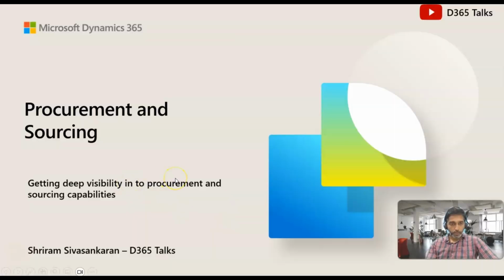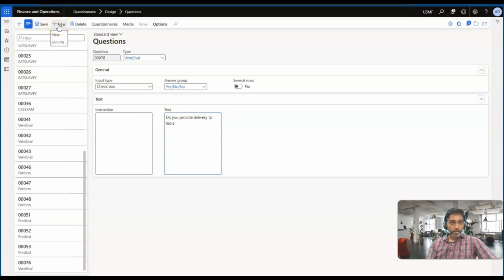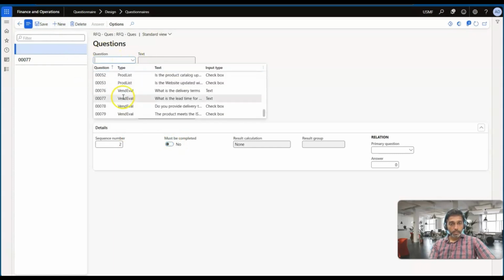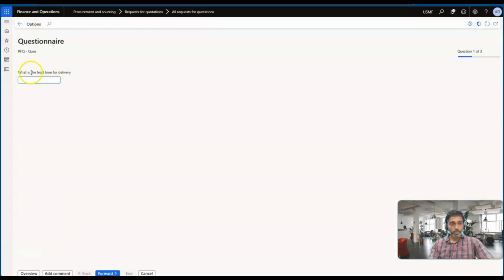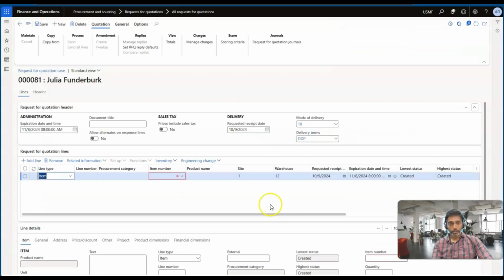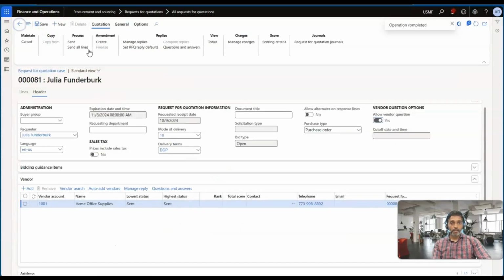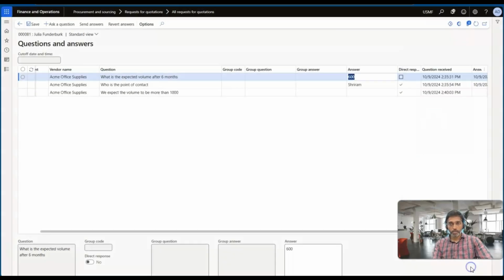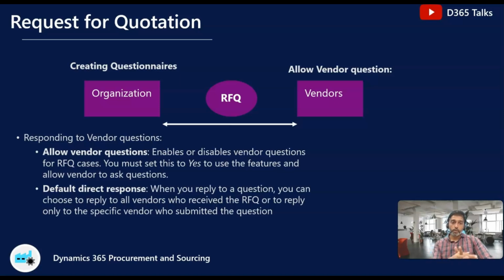Ep:7 - Request for quotation (part - 3)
In this video we will explore the question-and-answer capabilities within RFQ in microsoftdynamics365

Allow questions and answers to be used in RFQs
Go to Procurement and sourcing - Setup - Procurement and sourcing parameters.
Open the Request for quotation tab.
Set the following options as needed:
Allow vendor questions: Enables or disables vendor questions for RFQ cases. You must set this to Yes in procurement and sourcing parameter to use the features.
Default direct response: When you reply to a question, you can choose to reply to all vendors who received the RFQ or to reply only to the specific vendor who submitted the question. You can make choose this option each time you reply, but this setting controls the default. If you usually reply to all vendors, set this to No. If you usually reply to individual vendors, set this to Yes.